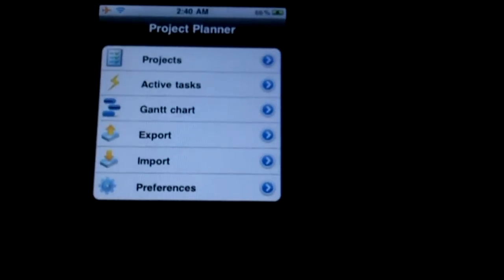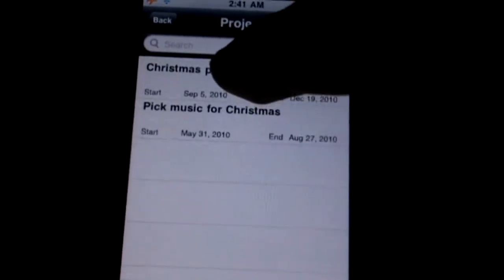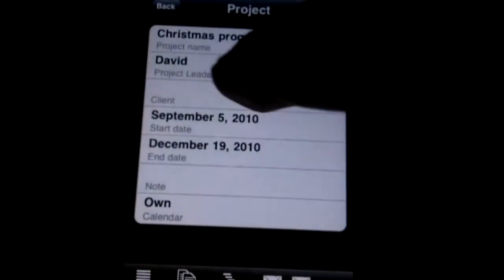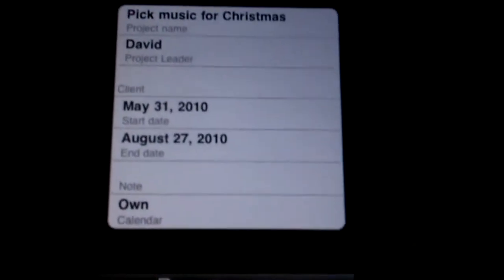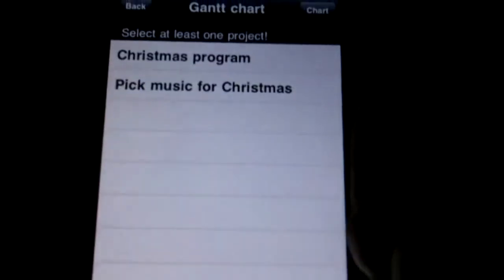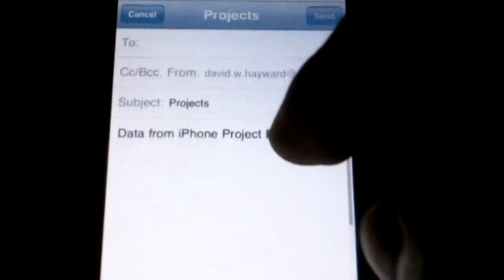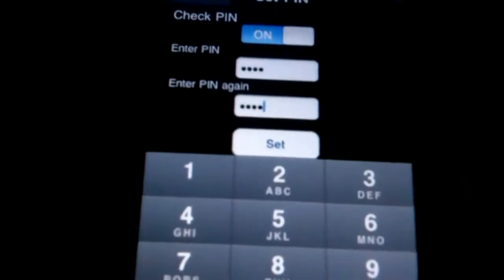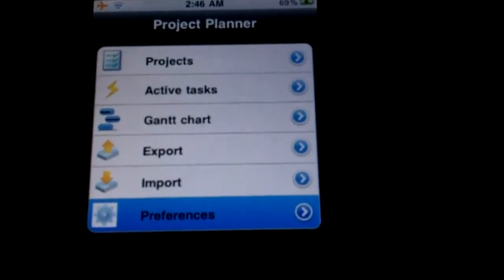Project Management made easy on your iPhone!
Project Planner is an app developed by Peritum.Net that allows you to manage multiple projects from your iPhone.

Not only does it allow you to manage them, but you can also import/export them to any PC and even export them to an email in a variety of formats from Gantt Chart, to PDF and PNG files!

The App is availble in the App Store for $2.99.

Thank you so much for taking the time to view this video.  Please take the time to rate and comment if you found this review to be helpful!

~David
TweetMe - @iHayward -